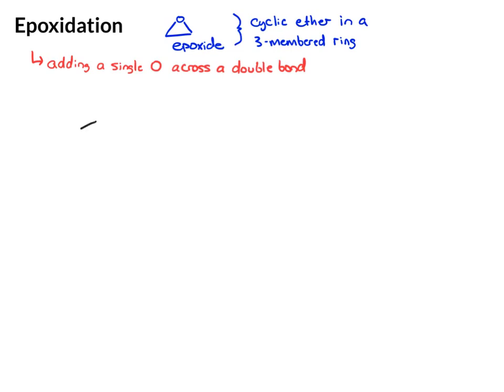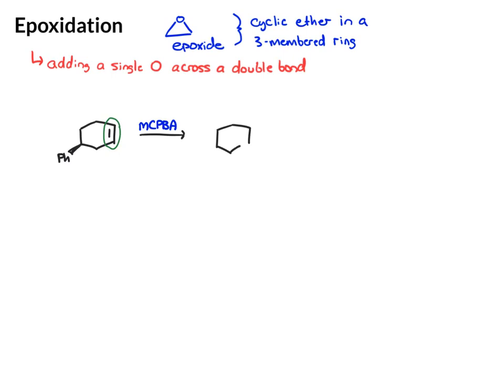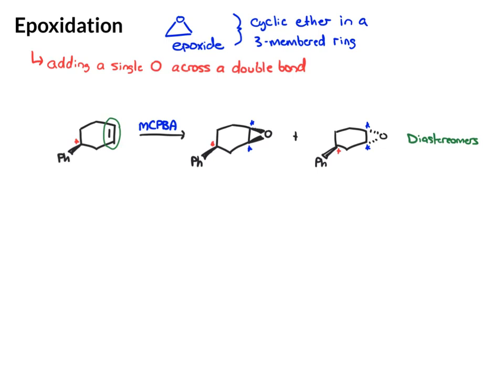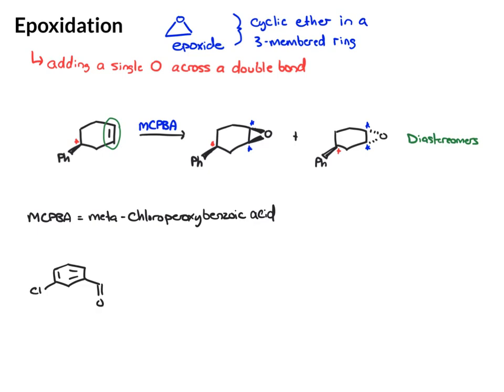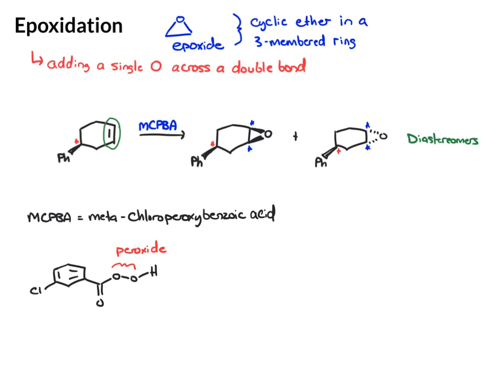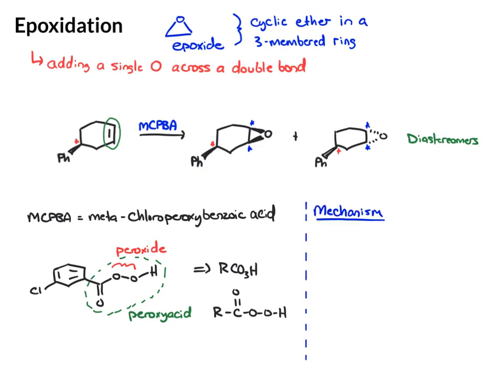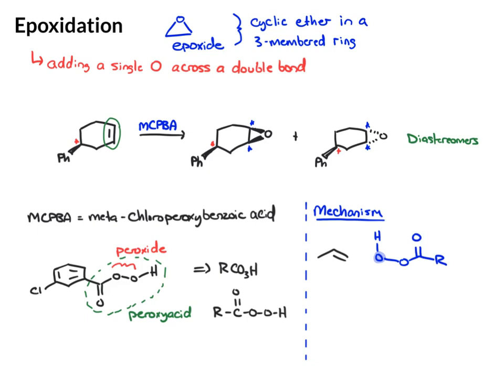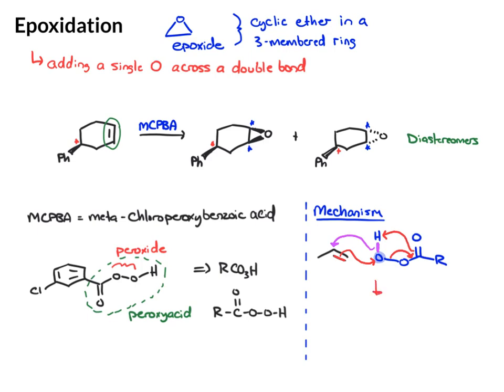Epoxidation of Alkenes